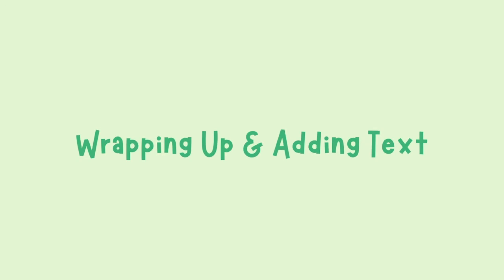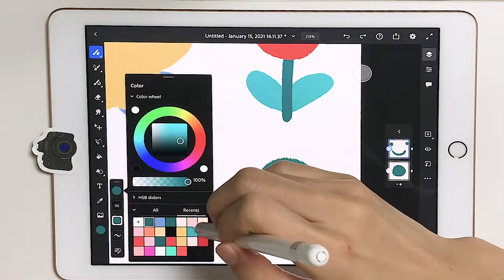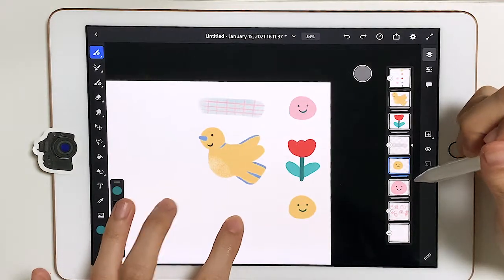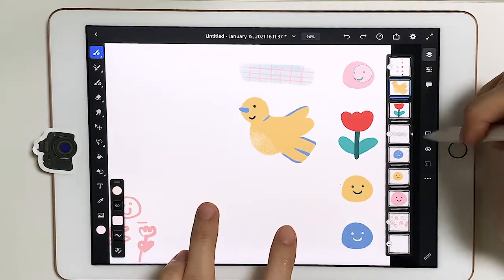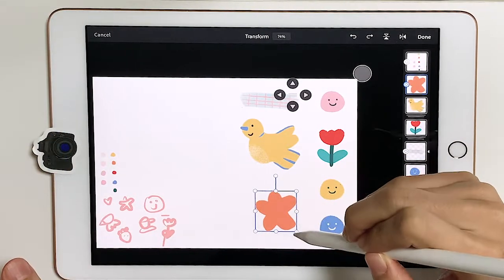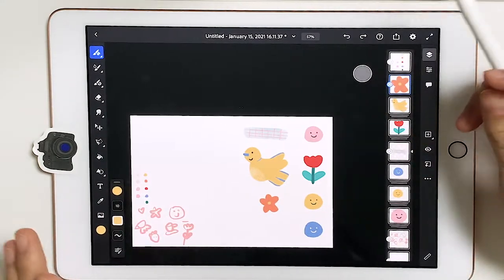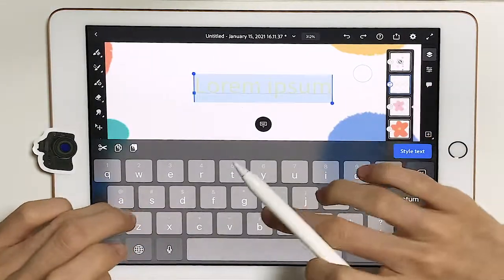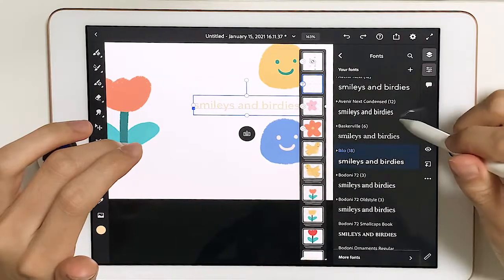Wrapping Up and Adding Text | Intro to Adobe Fresco Part 10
Introduction to Adobe Fresco for Beginners: Drawing Cute Stickers

✎Get started with Adobe Fresco
✎Use various tools and techniques such as masking and layering
✎Use color palette techniques
✎Make stickers using pixel brushes

This is a perfect class for anyone who is just getting started with Adobe Fresco and wants to create simple, but colorful stickers that you can print out to use for your planners/bullet journals or just use for decorative pieces in digital work!